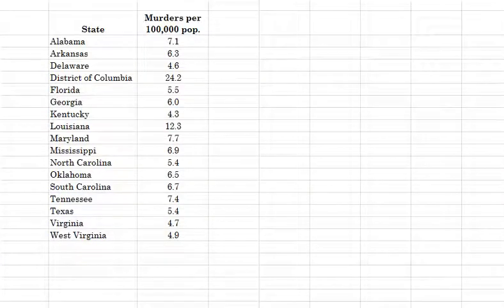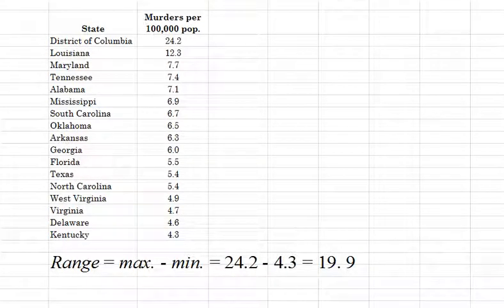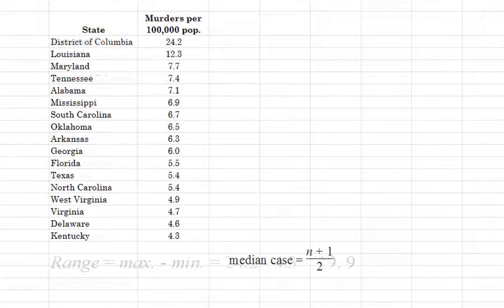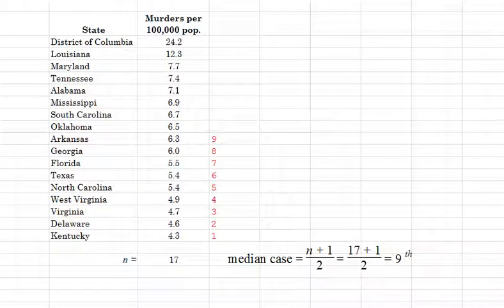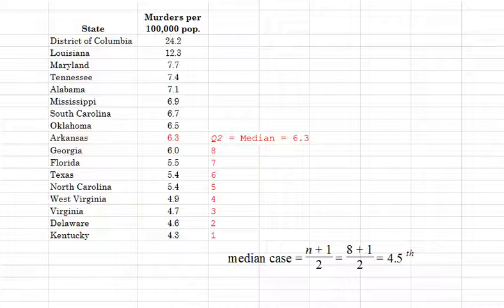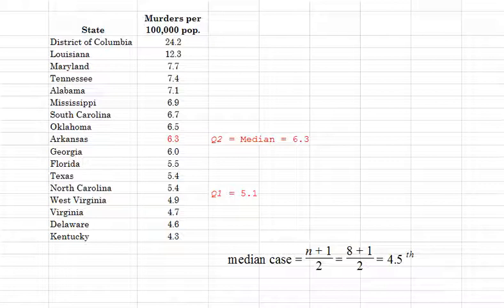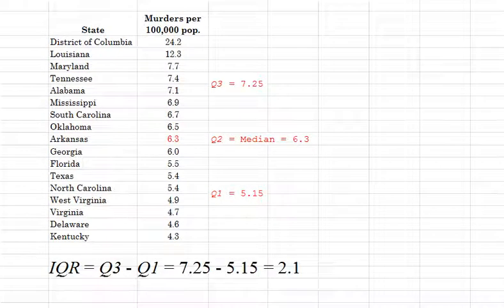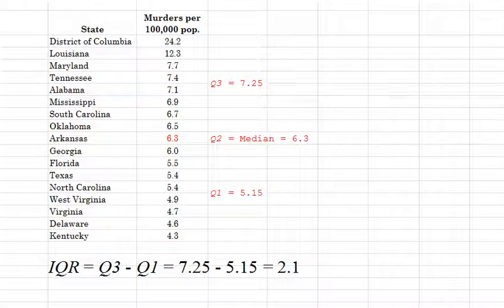Stats Tutorial: Dispersion #1--Range & interquartile range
Demonstrates computing ranges and interquartile range.